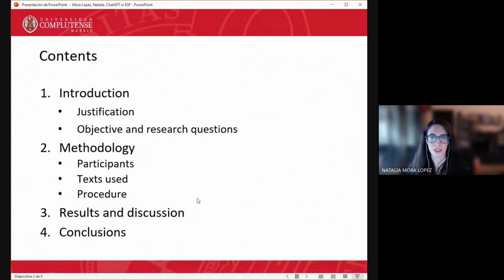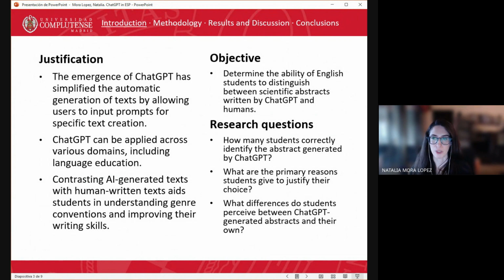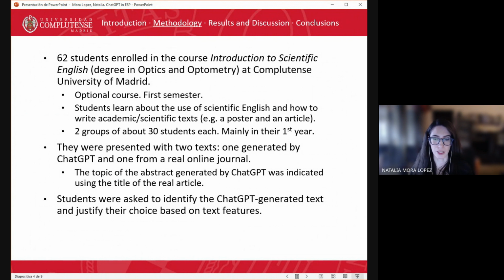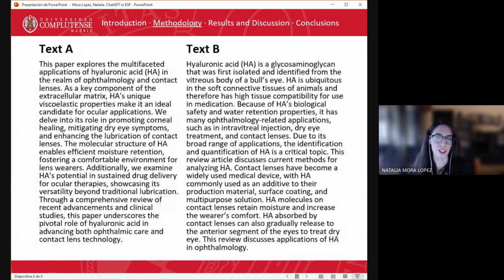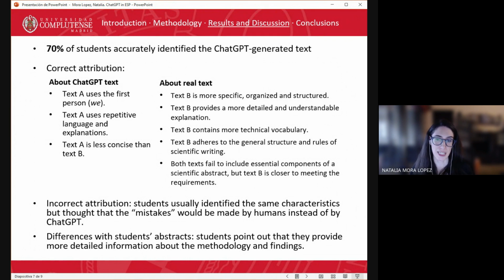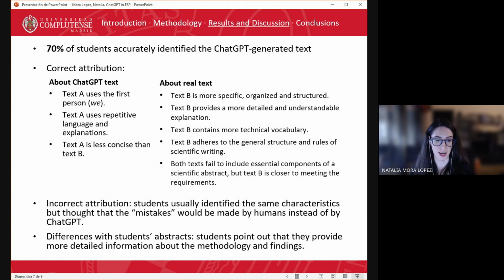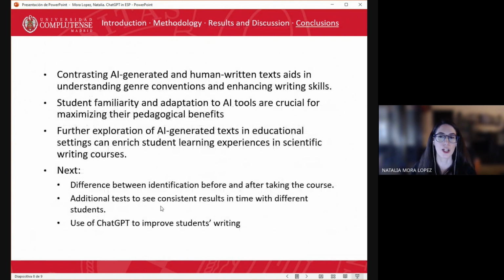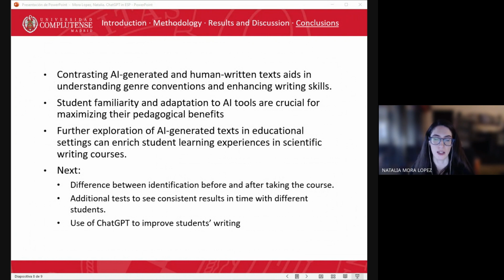EL21C. Natalia Mora-López - Identifying abstracts written by ChatGPT